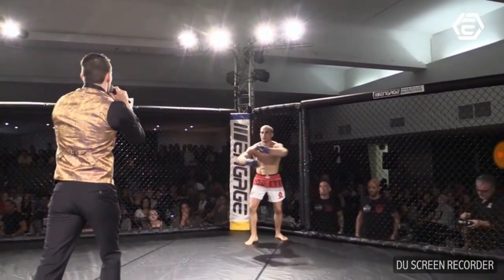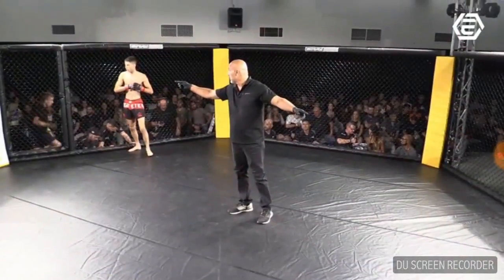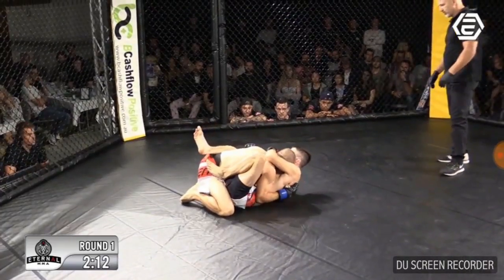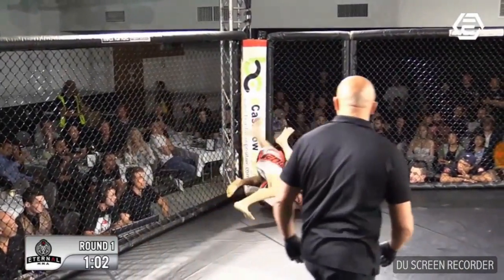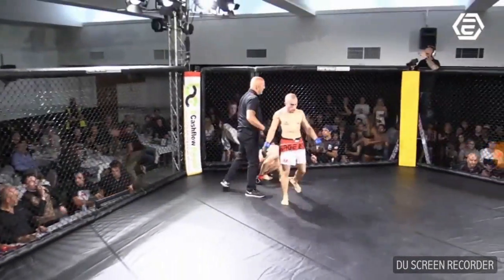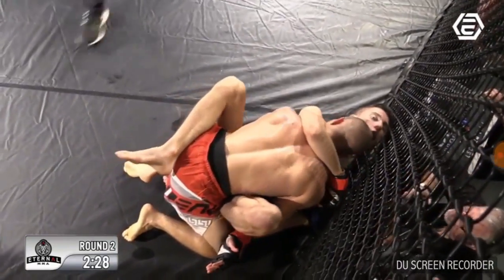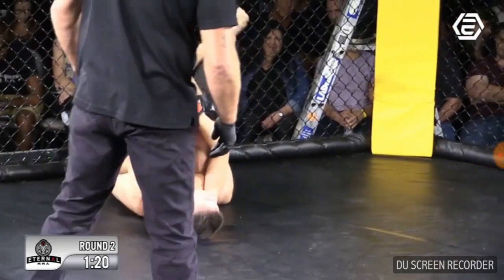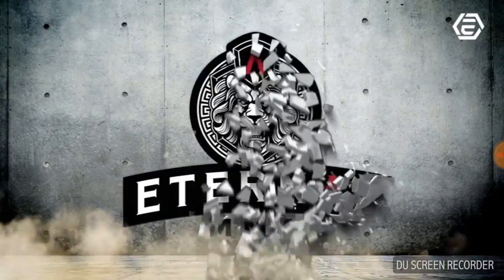Jesse Sayas vs Darcy Spowart - Eternal 31